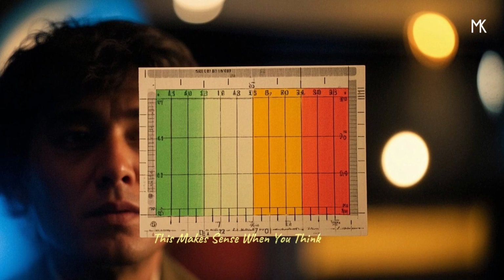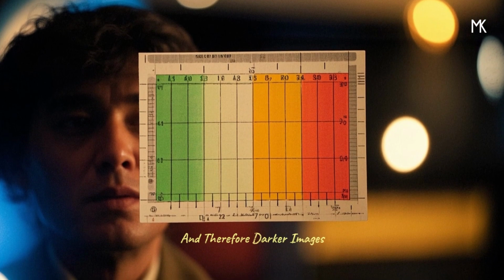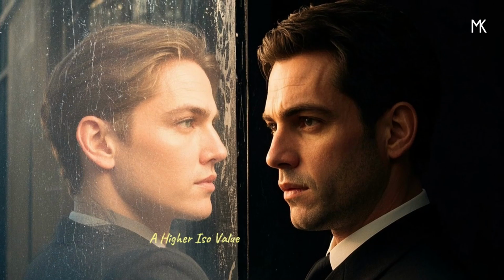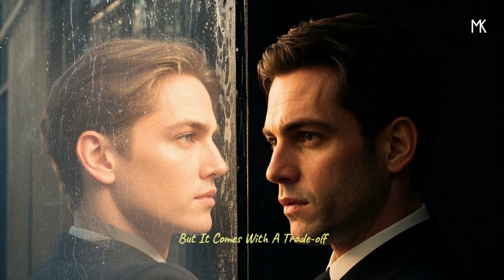"Lights, Camera, Begin! The Art of Seeing Differently"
"Stepping into the world of photography but confused about where to start? This video demystifies camera gear, giving you a curated guide to choosing the right equipment for your needs, so you can start capturing stunning images right away."

In this episode, learners will discover the "Exposure Triangle," the foundation of manual photography. We’ll break down ISO, shutter speed, and aperture — how each affects brightness, motion blur, and depth of field. By the end of the episode, viewers will understand how to balance the three to control their shots like a pro.